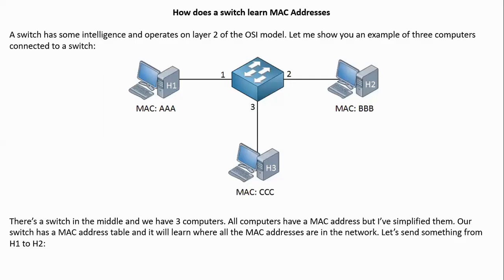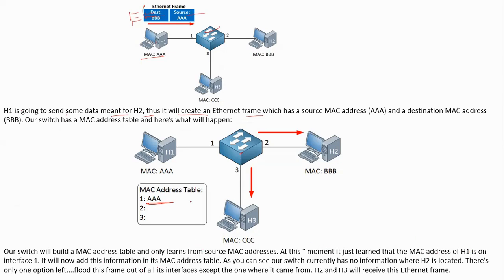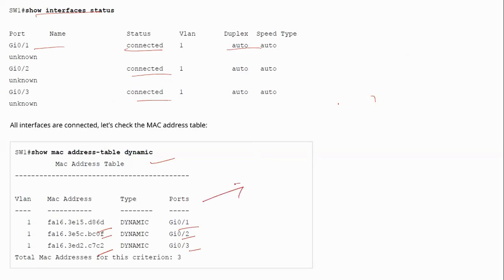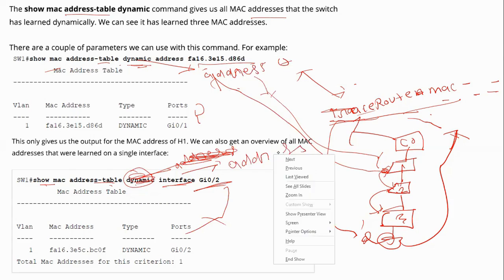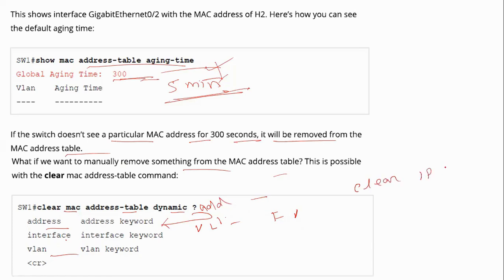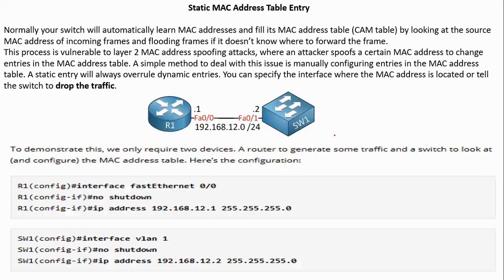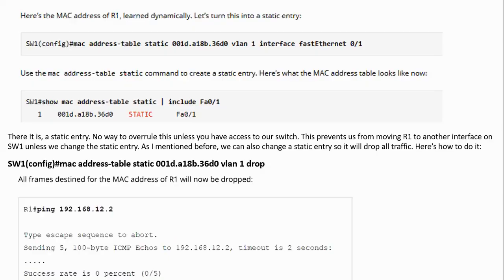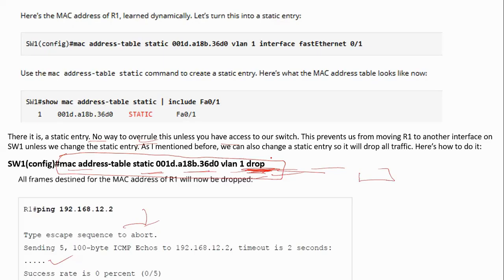How Switches Learn MAC Addresses & Set Static Entries | Network Basics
Welcome to Netwroks Rishi, In this video, we dive deep into the architecture of the Cisco Nexus Datacenter Products Training and explore the basics to Advanced
Cisco Application Centric Infrastructure (ACI).

🔍 What You'll Learn:

An overview of the Cisco Nexus 2K, 5K, 7K and 9K Switch architecture

Key features and benefits of the Nexus 2K, 5K, 7K and 9Kseries

Introduction to Cisco's ACI and its importance in modern data centers

Practical applications and use cases of ACI

Whether you're an IT professional, a network engineer, or someone keen on understanding modern networking technologies, this video is for you.